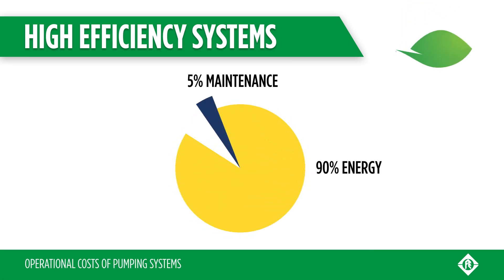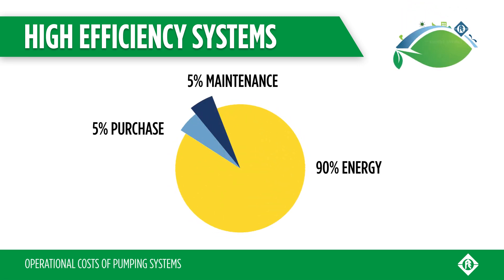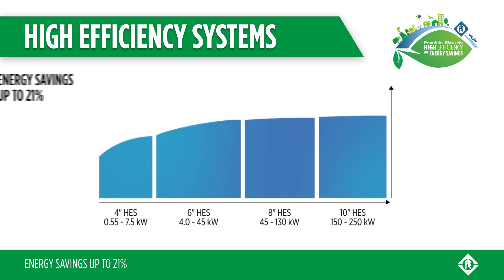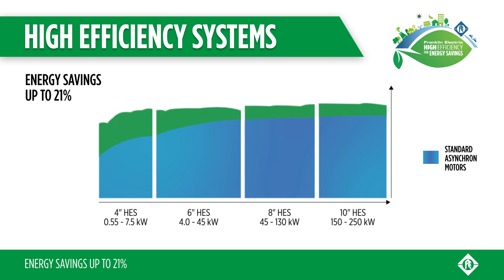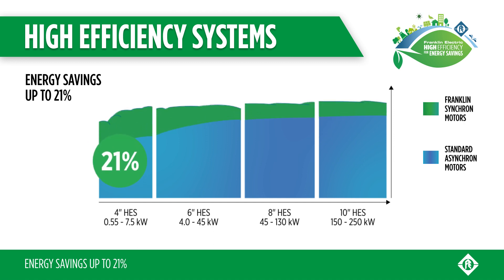Energy savings with permanent magnet technology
Energy consumption accounts for up to 90% of the total life cycle cost of a pumping system.

The increase of energy costs is becoming more challenging than ever before when carefully sizing a water pumping application.

With the Franklin Electric High Efficiency System you can reduce energy costs by up to 21% compared to asynchronous pumping systems.

The High Efficiency System contains the Franklin Electric Permanent Magnet motor with significantly improved efficiency and overall lower energy consumption compared to a standard motor design.

The Permanent Magnet Motor design eliminates electrical rotor losses resulting in lower motor amps, improved partial load behavior and reduced temperature heat rise.

Save energy with the Franklin Electric High Efficiency System.